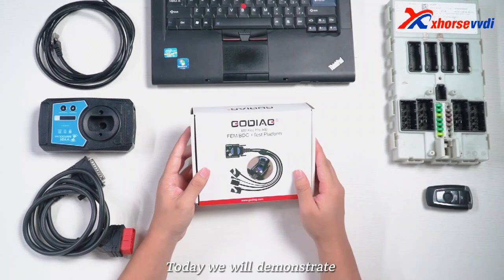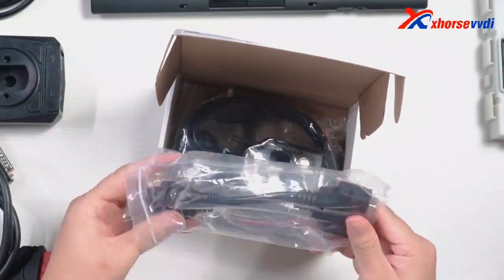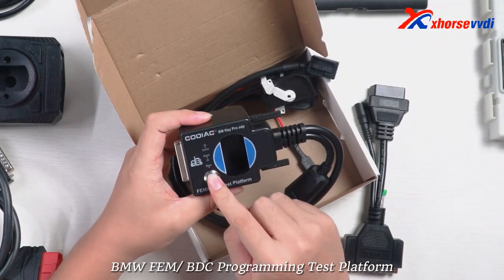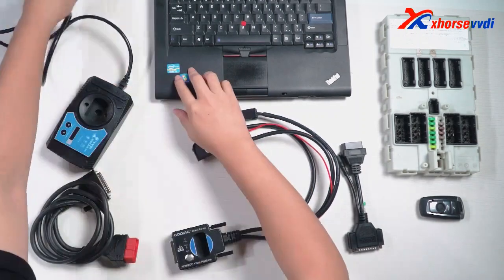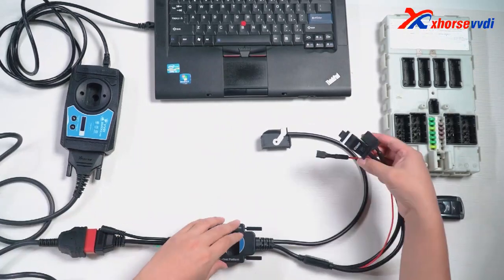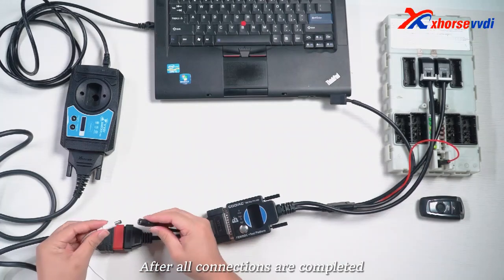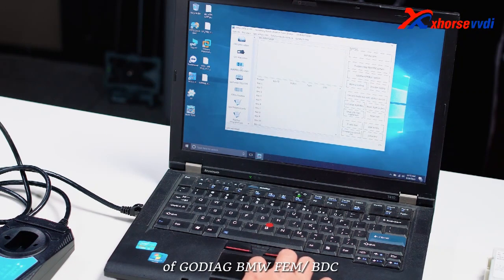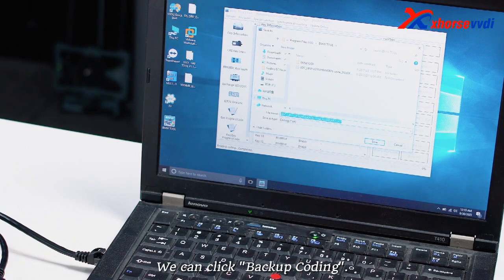VVDI BIMTOOL PRO and FEM Platform Read BMW Key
Xhorse VVDI BIMTOOL PRO Enhanced Edition for BMW Update Version of VVDIBMW